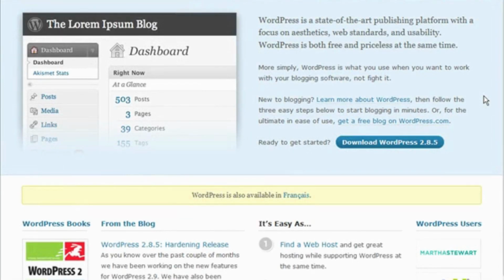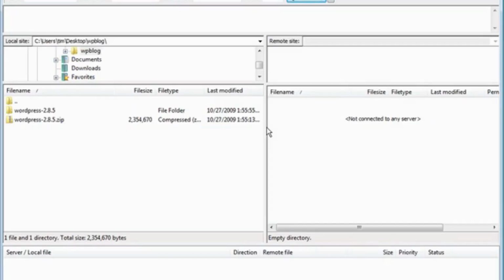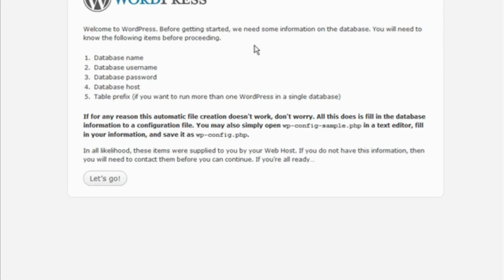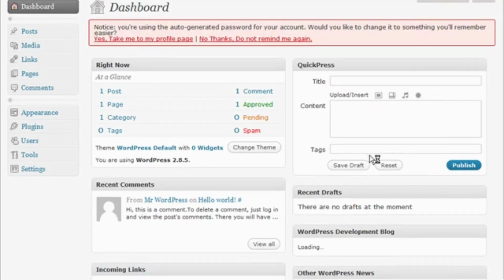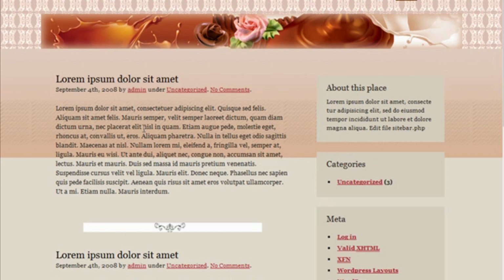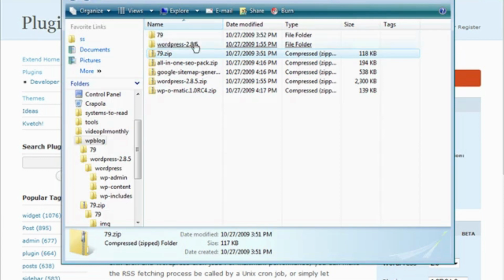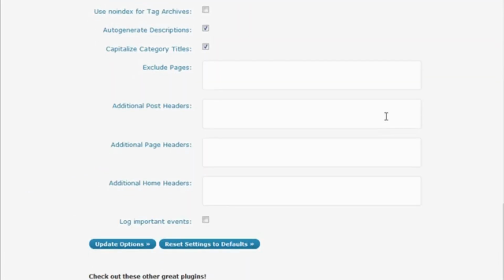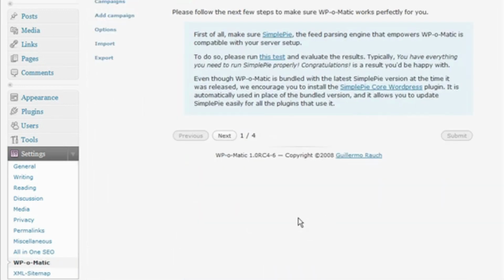How to start Blogging | Blogging for beginners | Make money blogging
Blogging course
blogging for beginners
blogging for beginners 2022
blogging se paise kaise kamaye
blogger kya hota hai
blogging